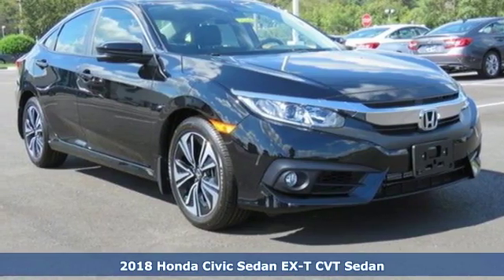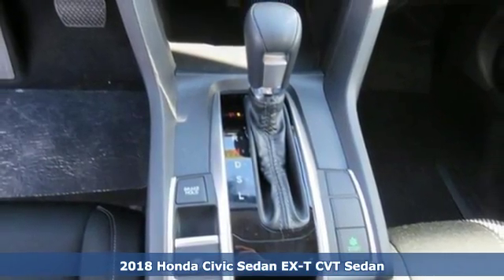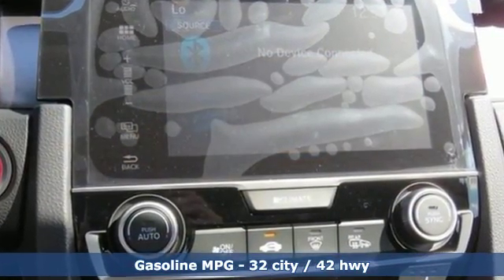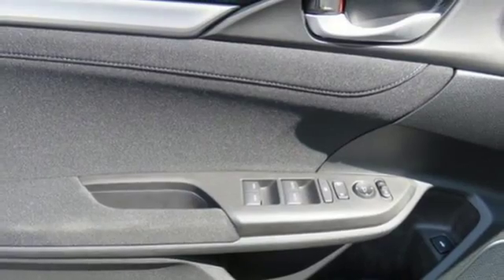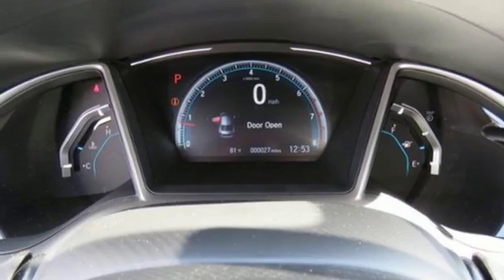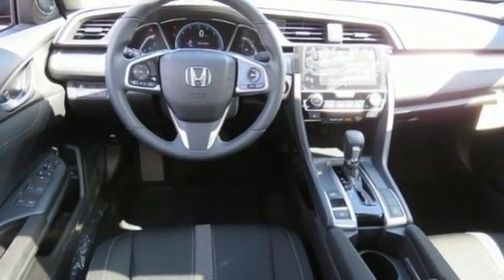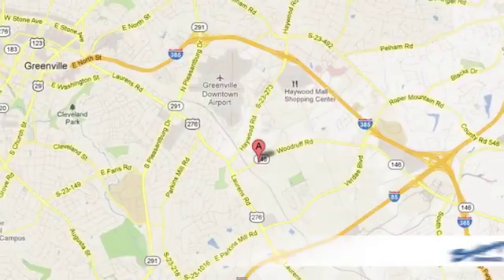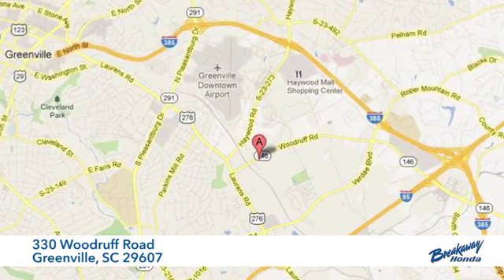New 2018 Honda Civic Greenville SC Easley, SC #182445 - SOLD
Year: 2018
Make: Honda
Model: Civic
Trim: EX-T
Engine: 1.5L I-4 DI DOHC Turbocharged
Transmission: CVT
Color: Black
Interior: Blk
Stock #: 182445
VIN: JHMFC1F32JX032108

Address:
330 Woodruff Road